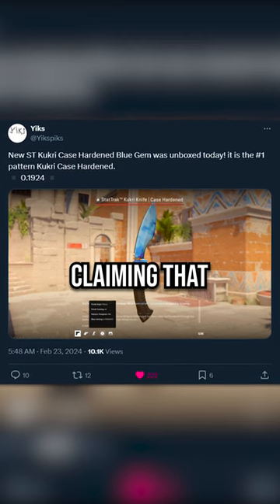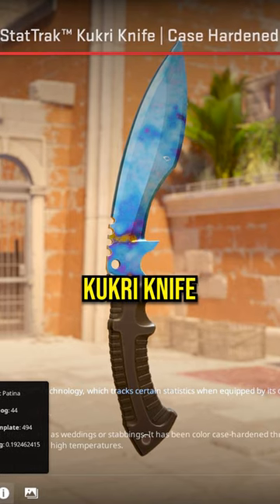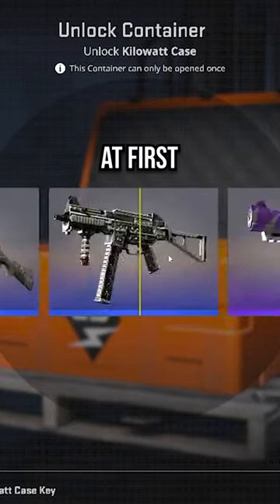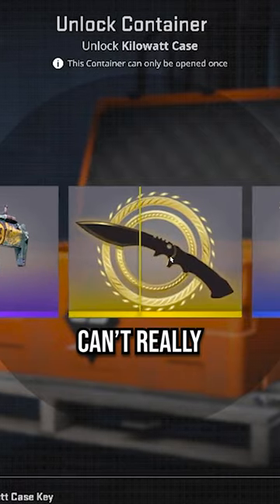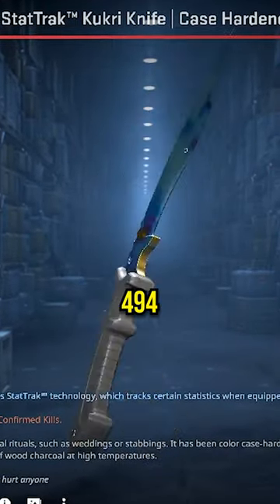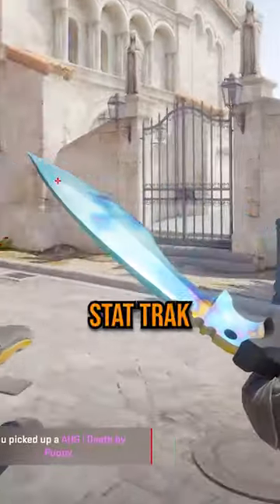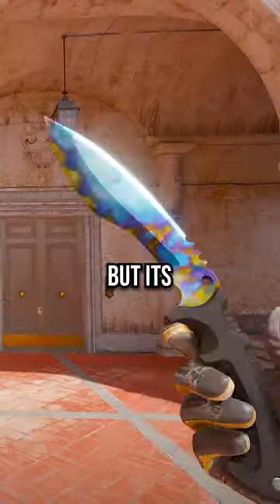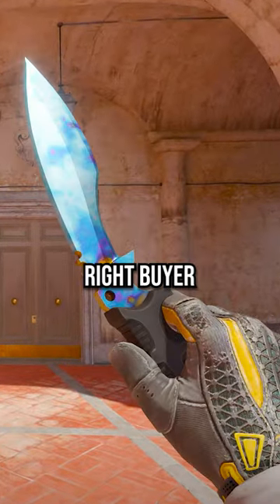HE UNBOXED THE BEST KUKRI BLUE GEM?!